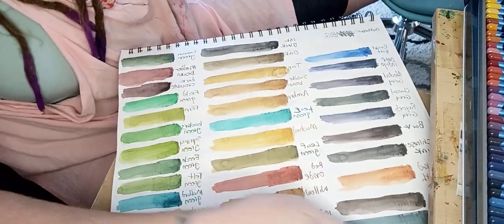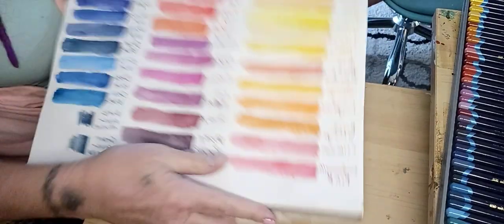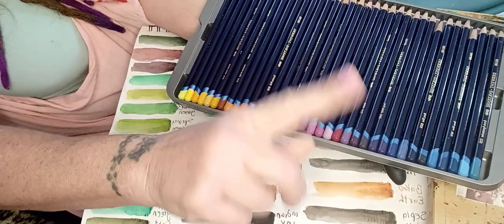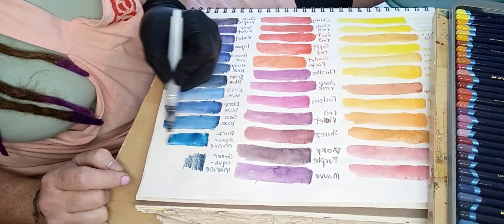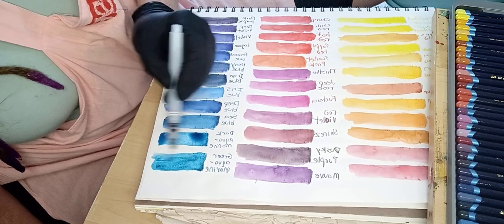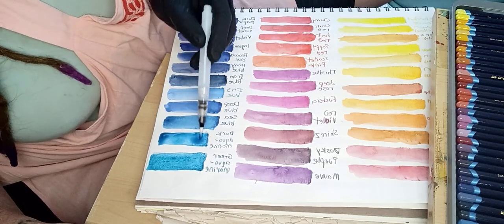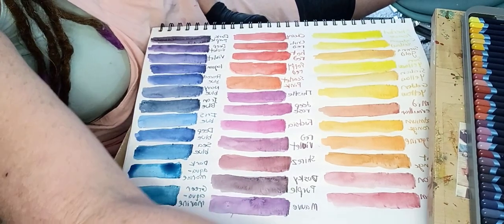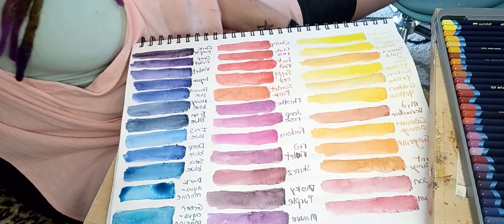Swatching My Derwent Inktense Pencils